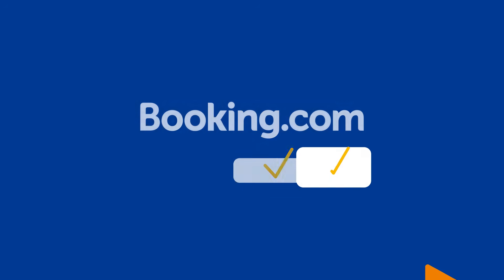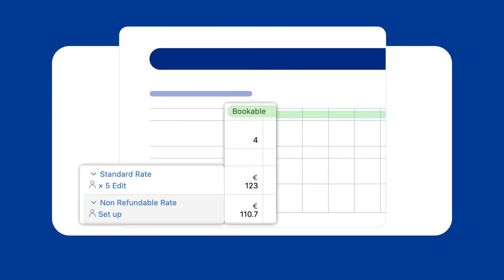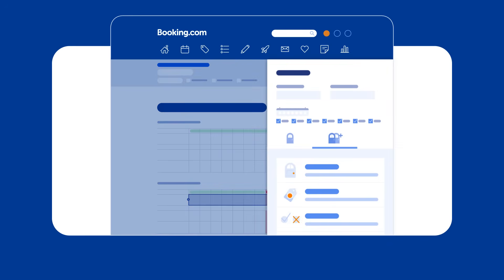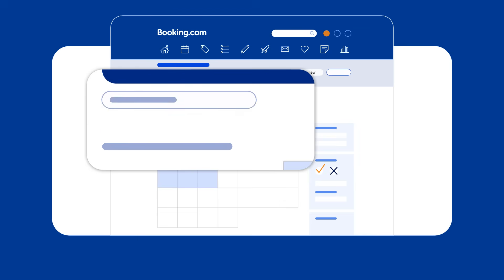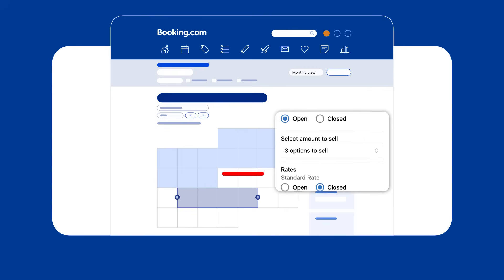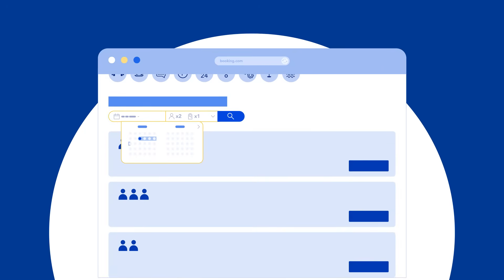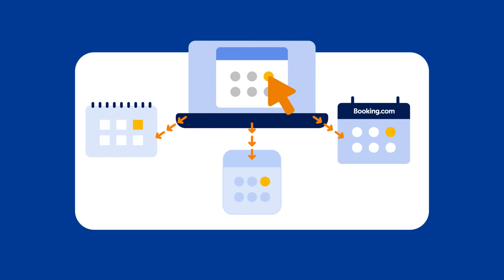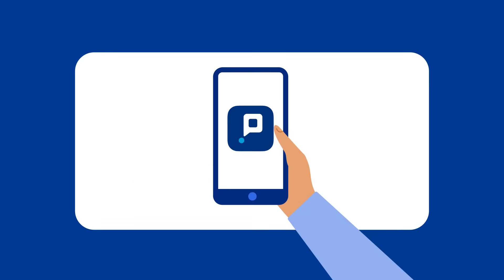How to manage availability | Booking.com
In this video, you’ll learn how to easily manage availability for your property using the extranet calendar tool. We’ll cover how to manage restrictions in list and monthly view, plus the benefits of setting up dynamic rules!

To enable captions, click the 'cc' icon in the video toolbar. To change the caption language, click the gear icon in the toolbar and click 'Subtitles/CC' to select your language. Choose 'Auto-translate' if captions are not available. Please note that auto-subtitles are not available in all languages.